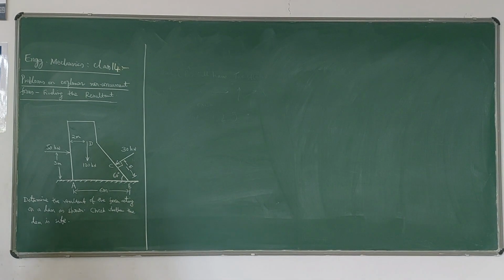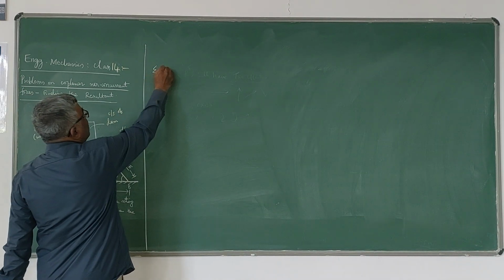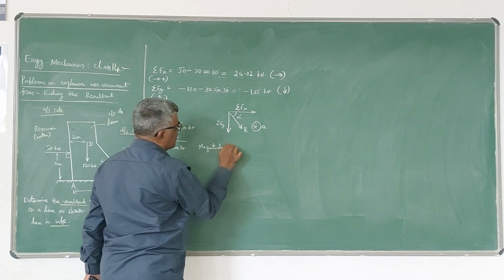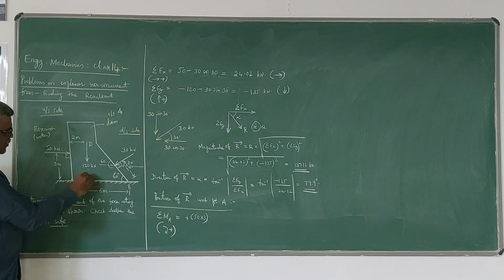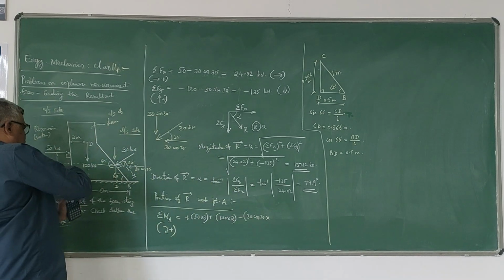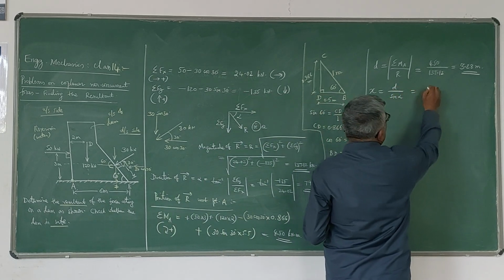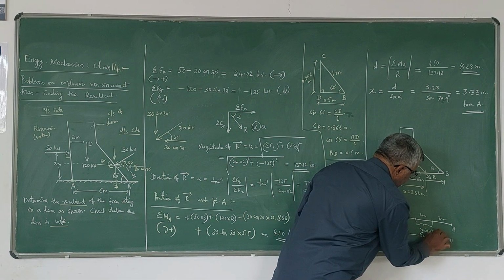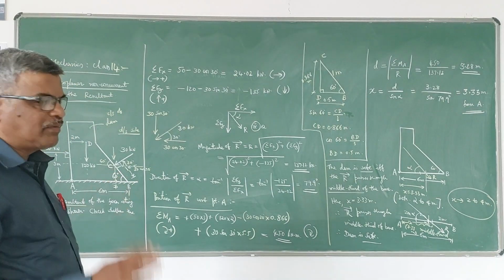ENGINEERING MECHANICS - Class 14 - Problem on non concurrent forces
Checking the safety of dam, given the forces acting on the dam profile.